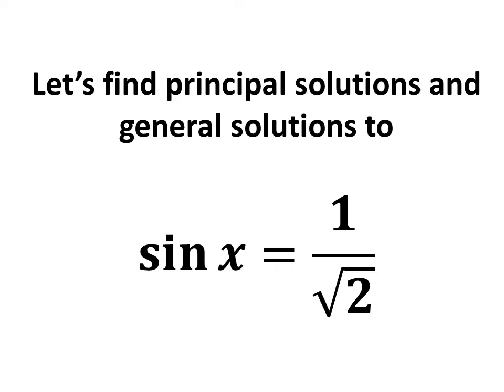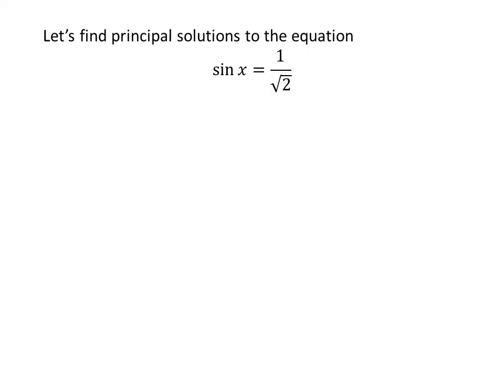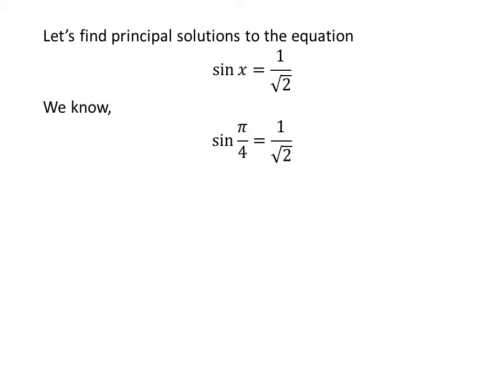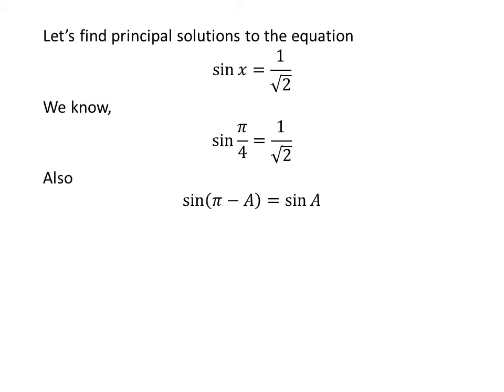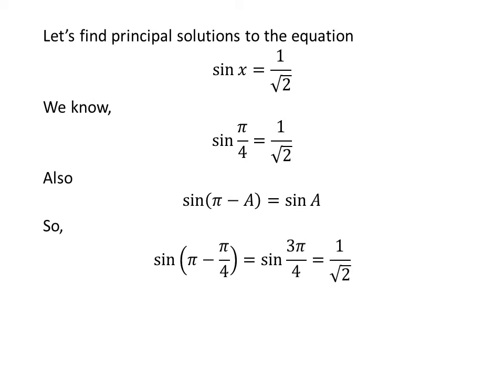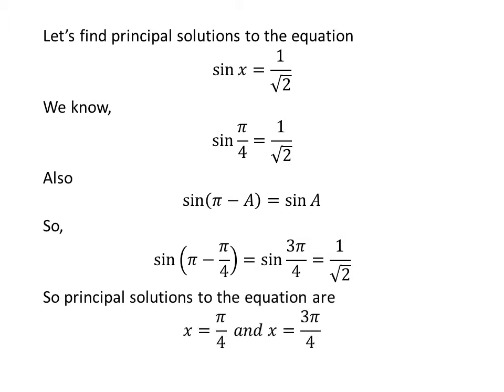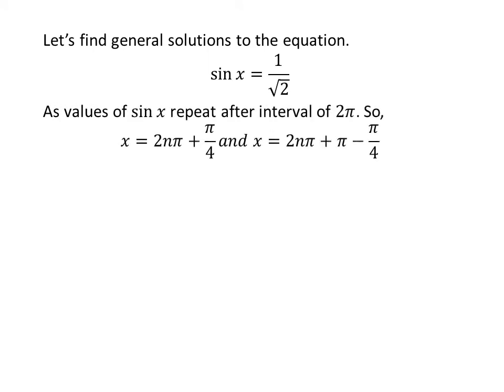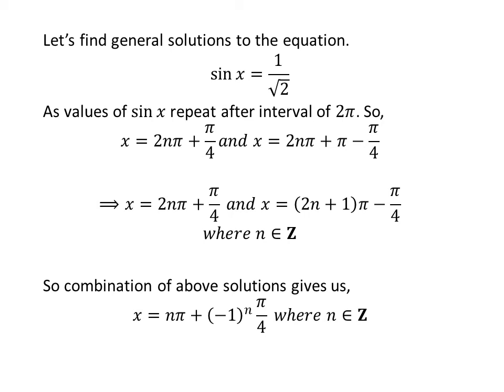Solve sin x = 1/sqrt(2)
In this video, we will learn to find the principal and general solutions to the equation “sin x = 1/sqrt(2)”.

Other topics of this video are:
Solve the equation sin x = 1/sqrt(2)
Find the principal and general solutions to sin x = 1/sqrt(2)
Find the solutions to equation sin x = 1/sqrt(2)